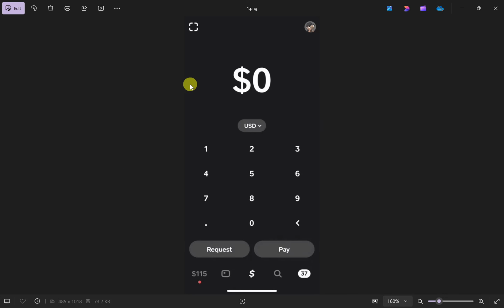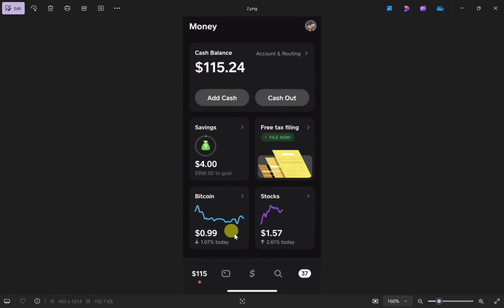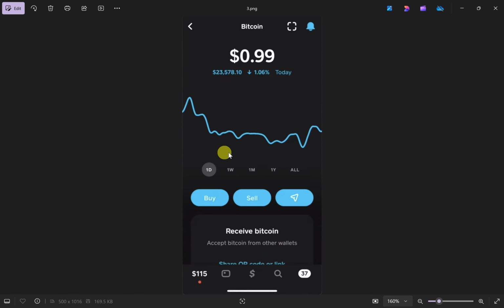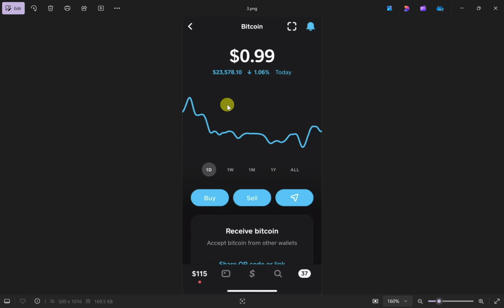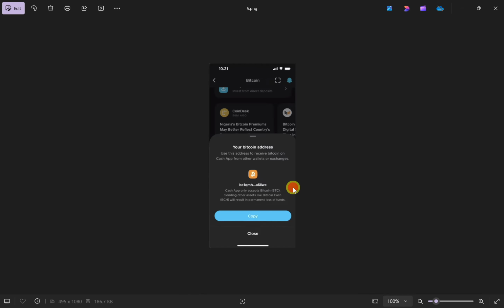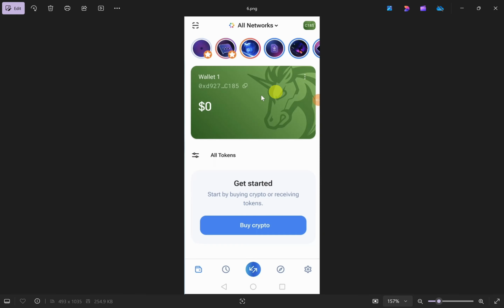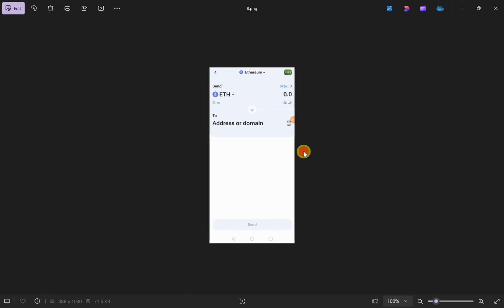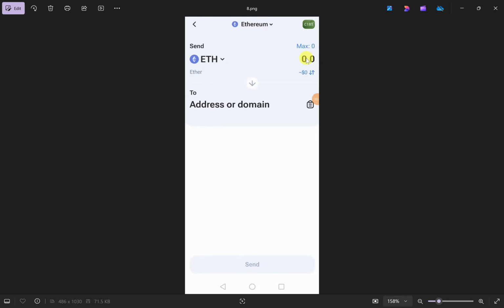How To Transfer Money From 1 Inch To Cash App (Full Guide)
In this video, I'm going to show you how to transfer money from 1 inch wallet to cash app.